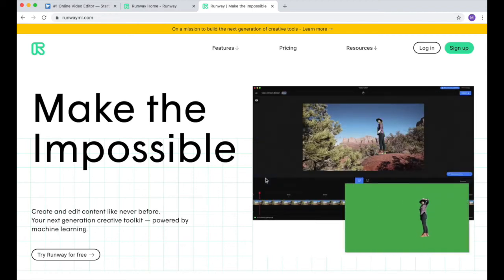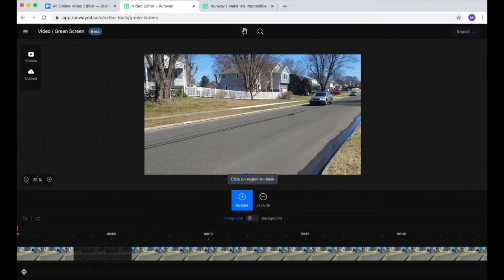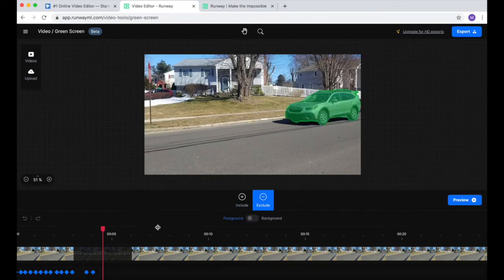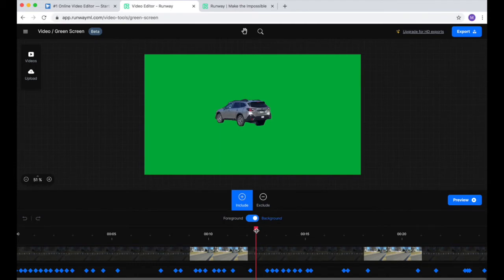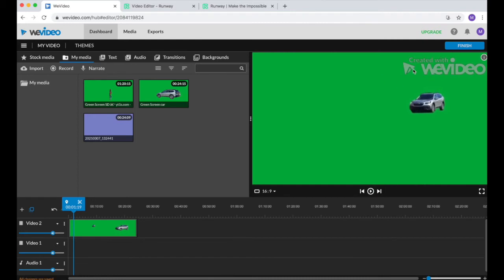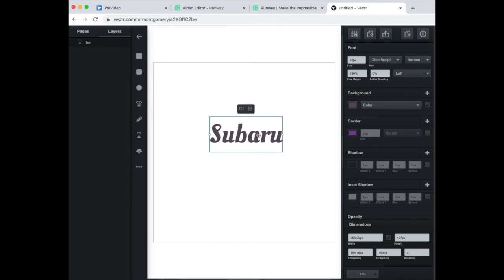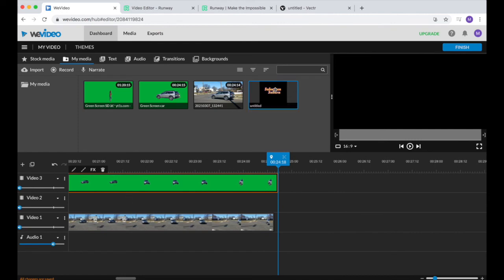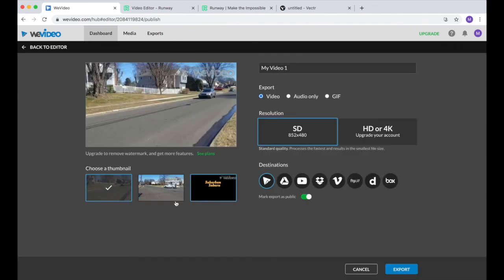Graphic Design - Green / Blue Screen Video Editing Demo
This demo illustrates the use of various programs to combine together to do a video editing of a video while using a green /blue screen effect.  The applications used are below:

Vectr.com
Photopea.com
Illustrator
Photoshop